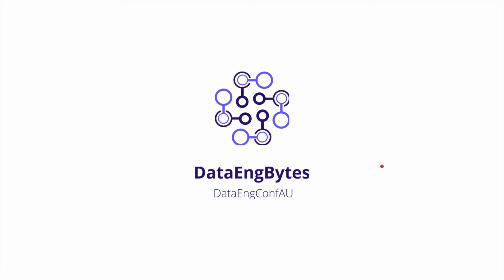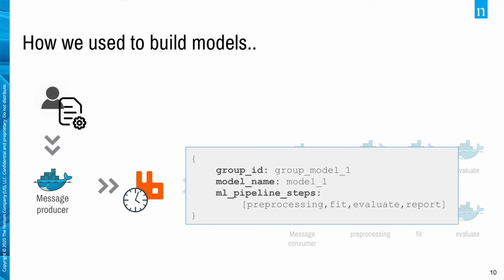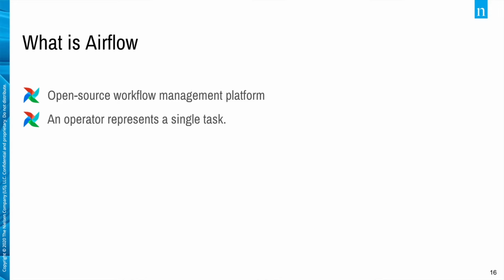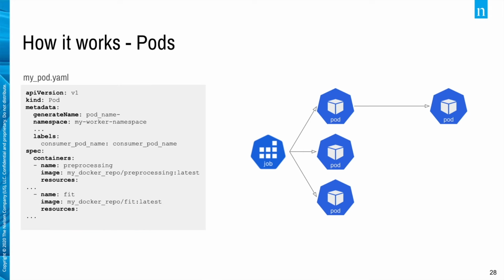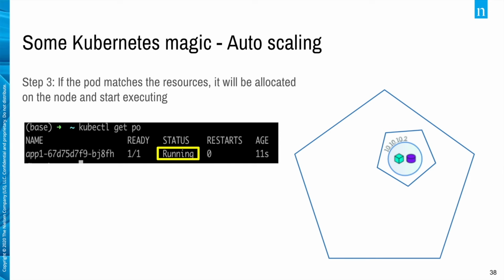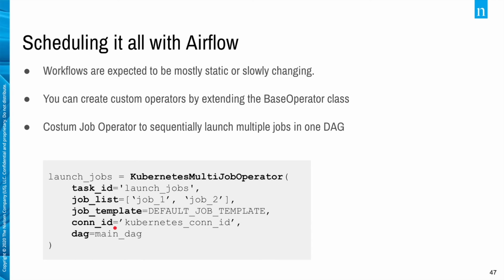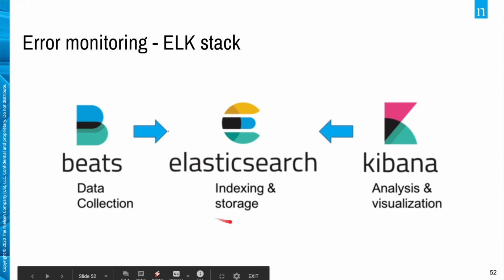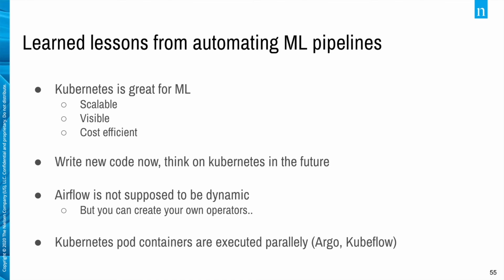07 Yana Segal Automating ML Pipelines With Kubernetes And Airflow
Automating ML pipelines with Kubernetes and Airflow

Recently our team has started automating our ML engineering pipelines to move from a tedious, hours long and manual procedure to a state of the art Kubernetes-based automated pipeline that places you one click away from a trained and deployed ML model. Moving from manual deployment to Kubernetes scalable and versatile environment enabled us to add multiple features that were out of reach in the manual deployment such as autoscaling (ASG), log monitoring (ELK stack) and process visibility (Grafana). Additionally, to automatically trigger our pipeline we used Airflow that produced its own series of advantages and challenges. We believe the issues we encountered during the process represent valuables lessons. In this talk, we'll share these lessons with you, to help you in your journey towards automating ML pipelines.
Topics include:
* Autoscaling in Kubernetes
* Visibility and logging stacks in Kubernetes
* ML pipelines scheduling with Airflow